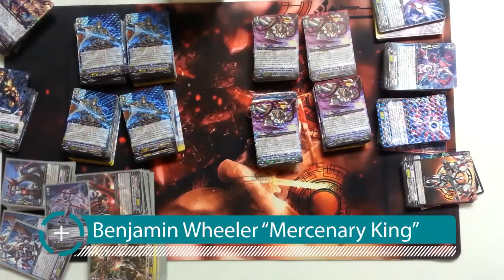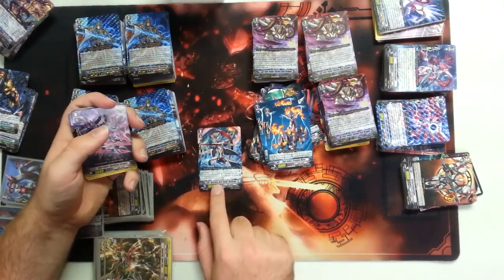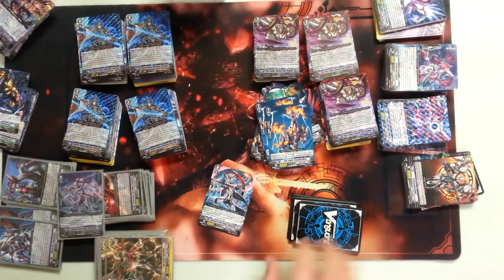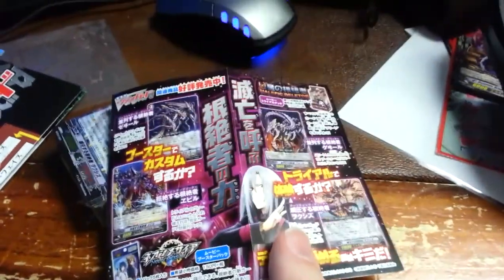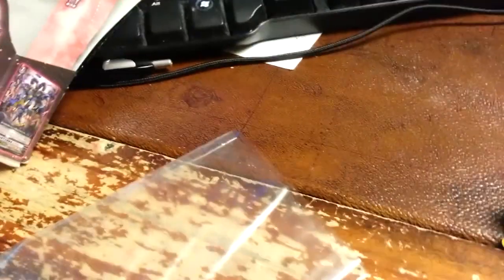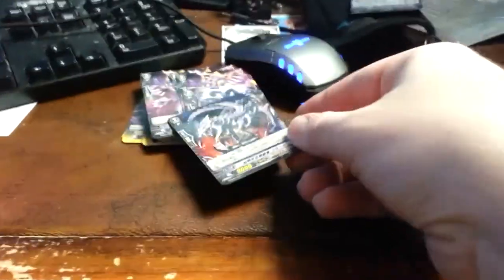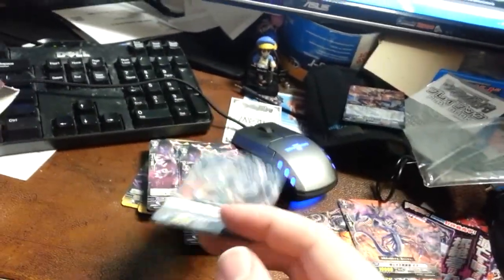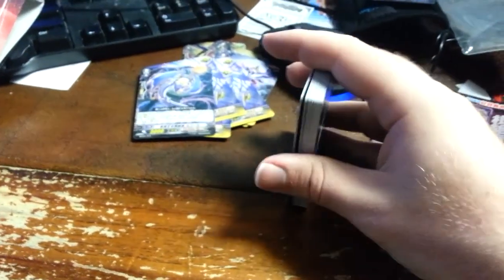Cardfight!! Vanguard - State of Play Episode 13.5